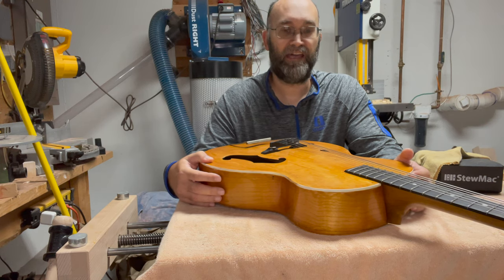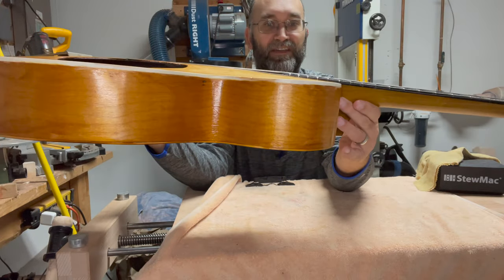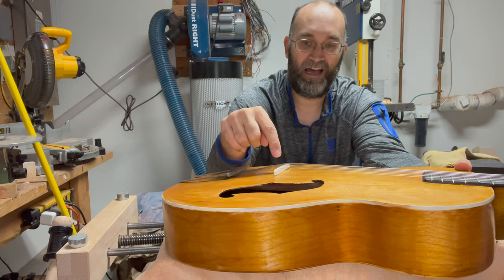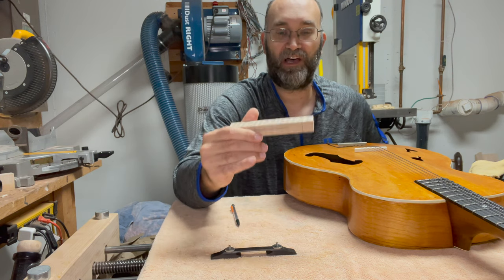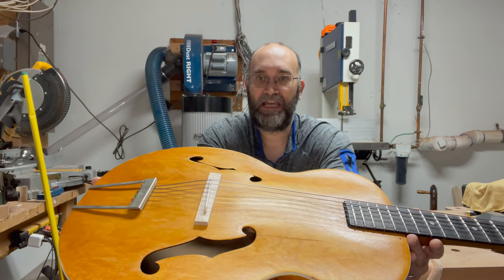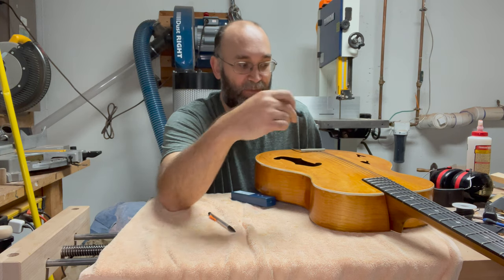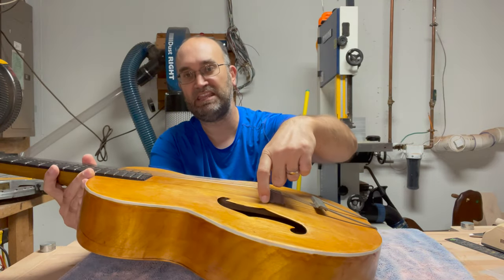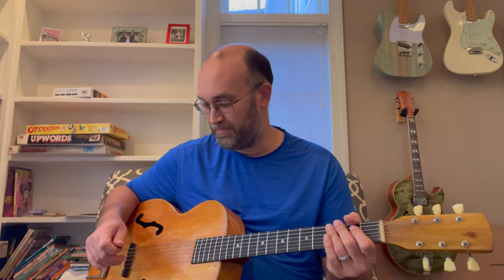1940s Harmony archtop bridge, nut and completion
The project wraps up with trying to create a bridge (and failing!), then modifying a pre-existing bridge. A new bone nut finishes the project, and I briefly strum the guitar to highlight how it sounds.